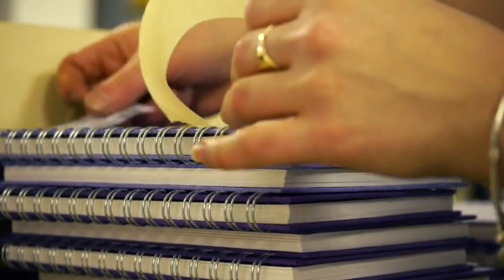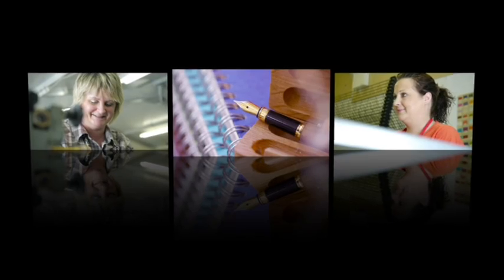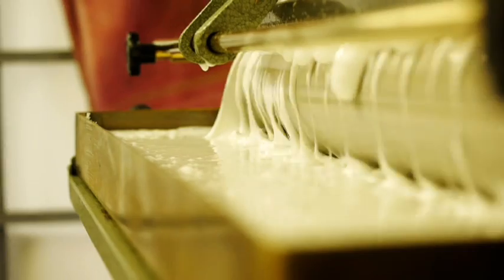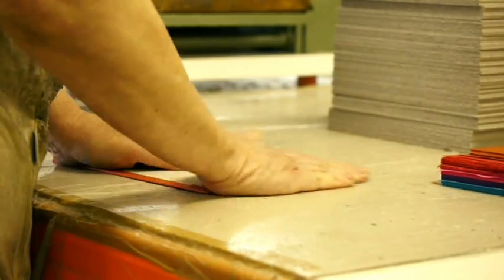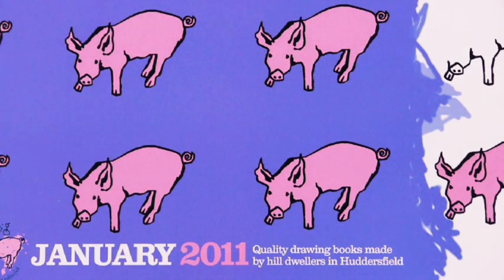Ltd - Pink Pig Sketchbooks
Ltd - We hand assemble all of our sketchbooks, the majority of which are handmade. We pride ourselves on being a British Manufacturer and provide a large chunk of the UK's Education Sector with Sketchbooks & Tissue Papers. The Pink Pig, Quality Drawing Books Made by Hill Dwellers in Huddersfield.